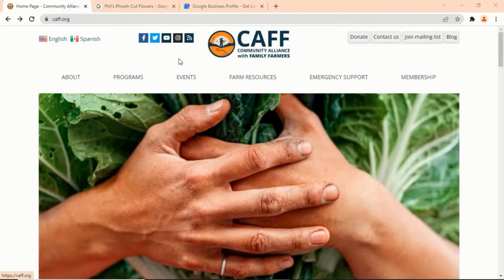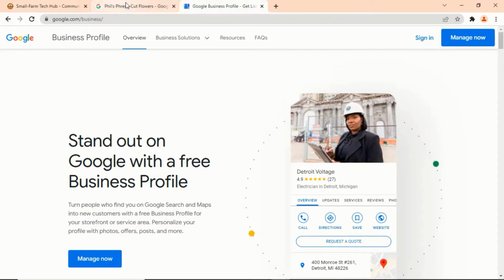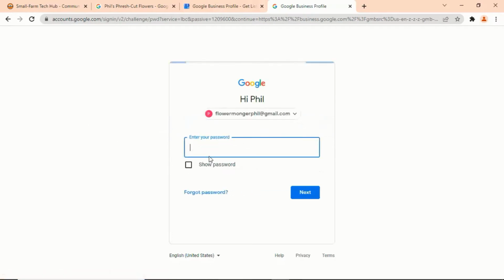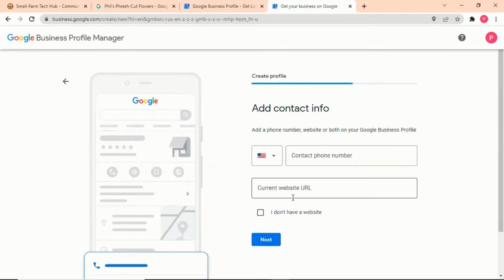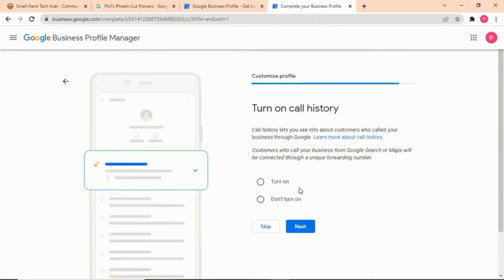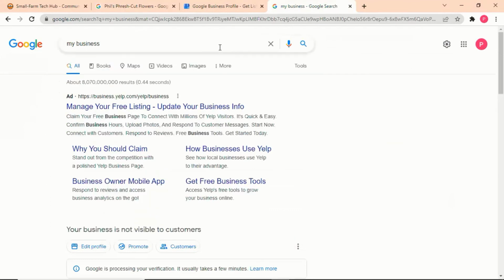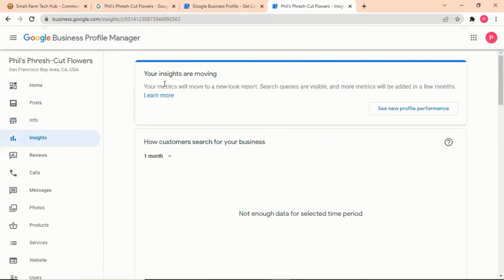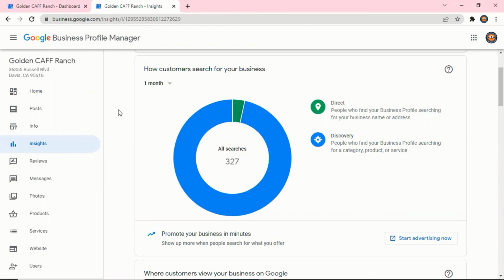Setting Up 'Google My Business' for the Small Farm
UPDATE: Google has updated this feature and Google Maps and Search will replace the Google My Business app as the way to manage your profile. It is now called "Google Business Profile."

This 15 minute tutorial reviews how to claim your business listing on Google and the different settings and features you can utilize for your small farm business.